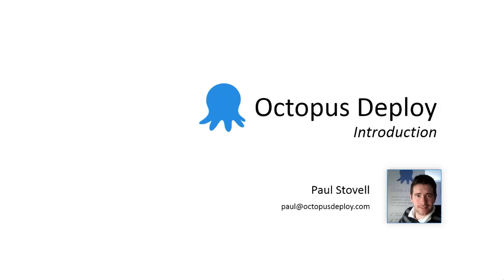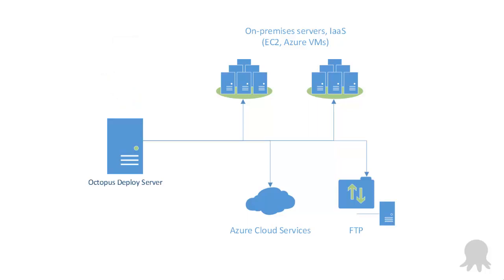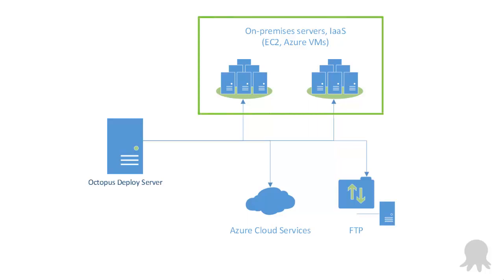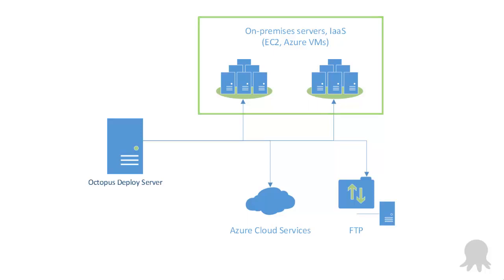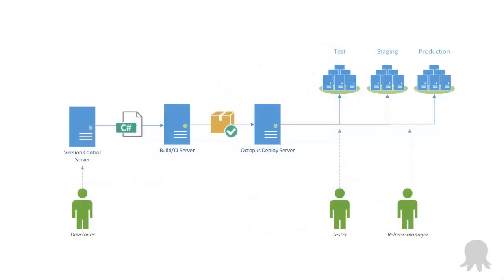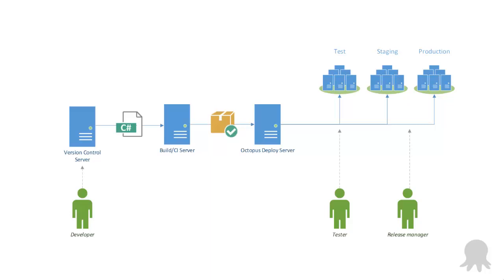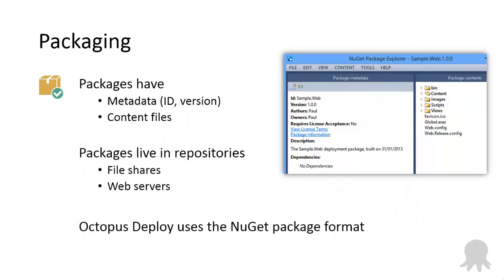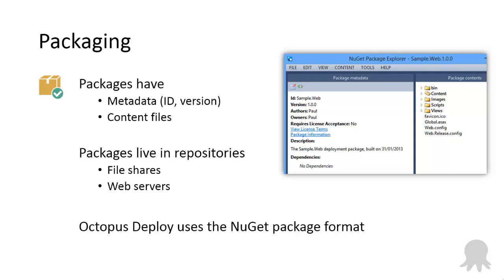Octopus 2.0 part 1: Introduction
Octopus Deploy is a friendly, easy to use automated deployment tool for .NET developers.